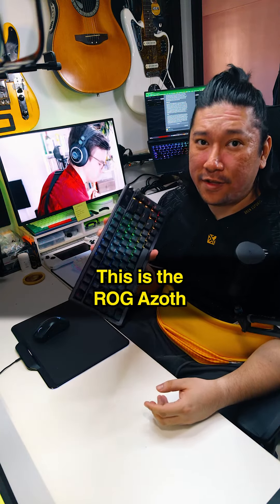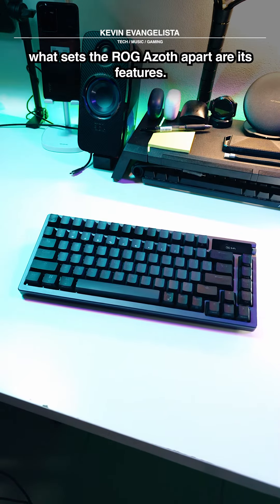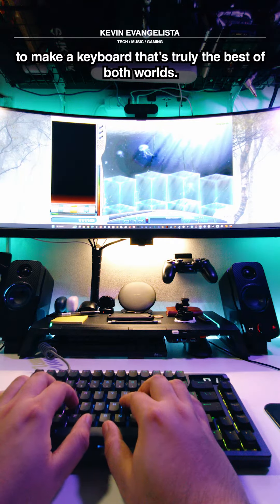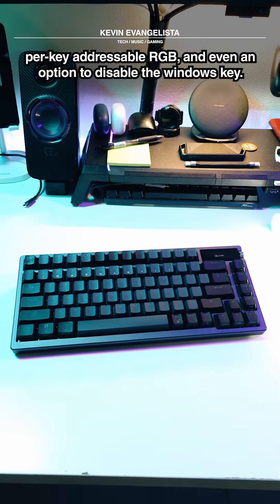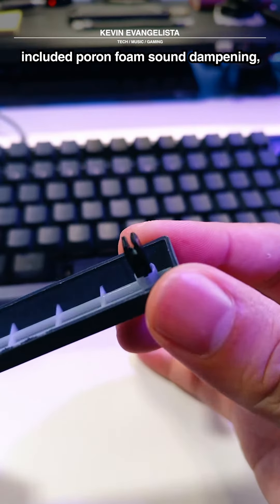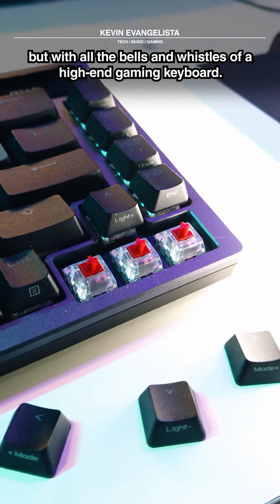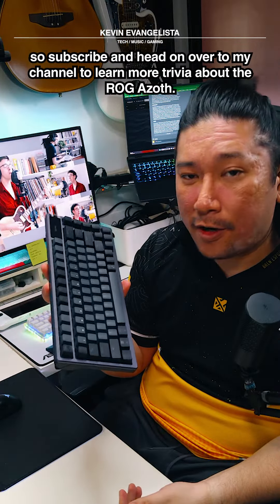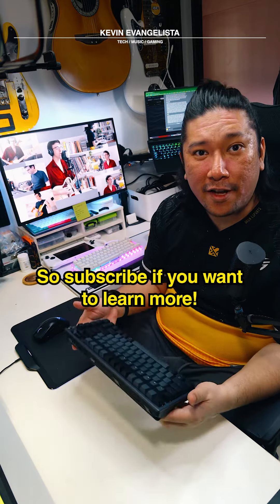The next shorts are about the @asusrog Azoth!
Want to buy this keyboard?

My set of trivia shorts going up in the next few days are going to be all about the ROG Azoth! After that, I'm dropping the full review.

My gear:

Camera
Main - Samsung Galaxy S22 Ultra
B-Cam - ROG Phone 6